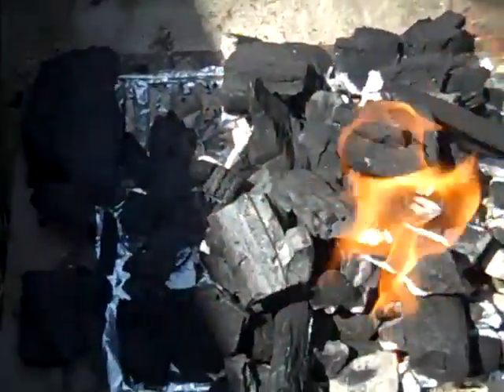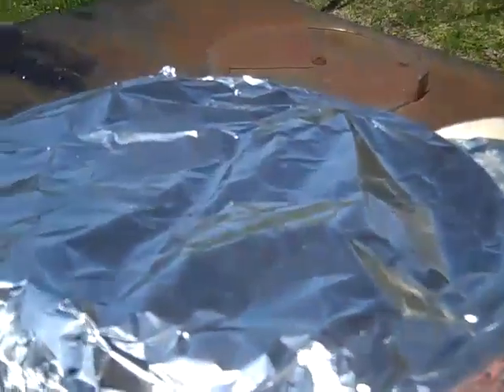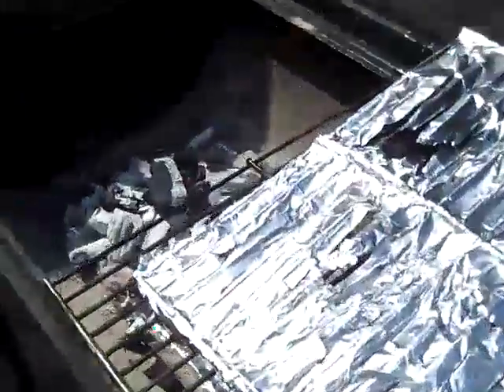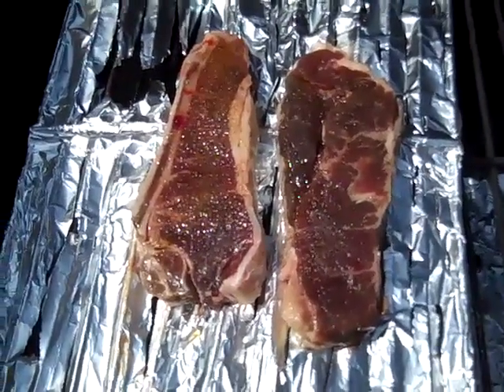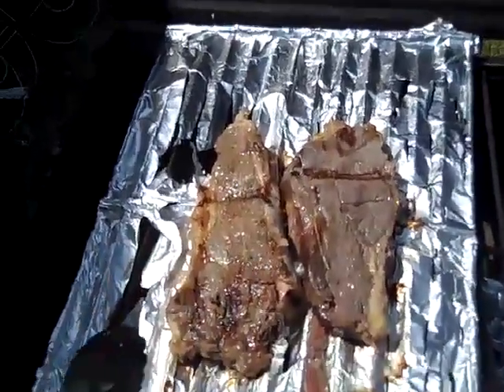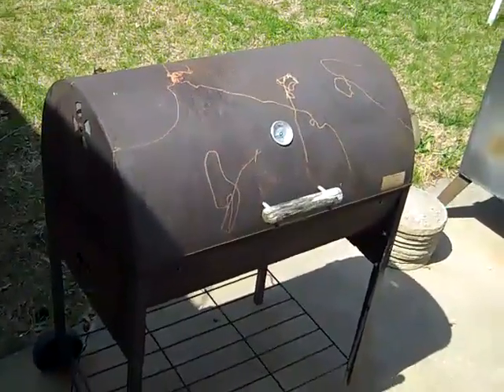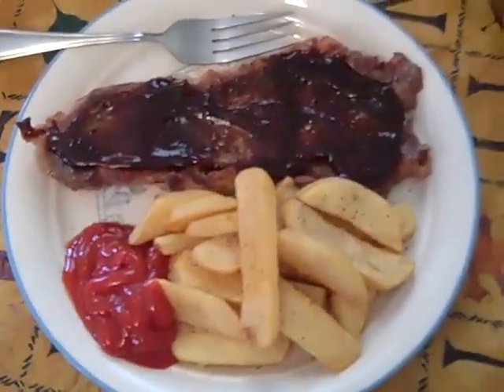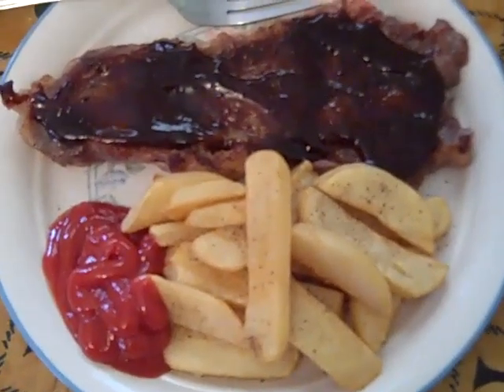April 9, 2011. Cooking Out KC Strips. How To, Government Shutdown.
Created on April 9, 2011 using FlipShare. Cook out today of an easy way to Cook Steak .